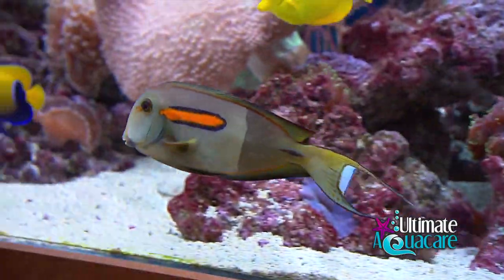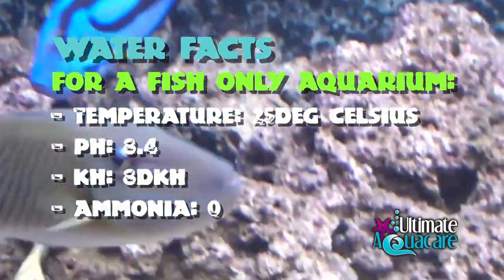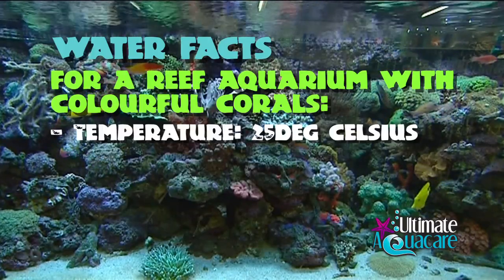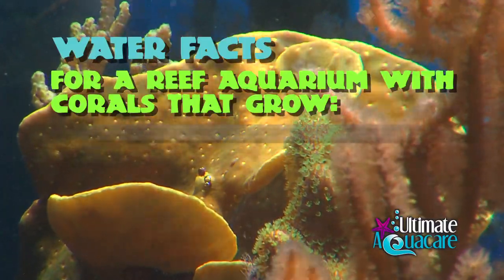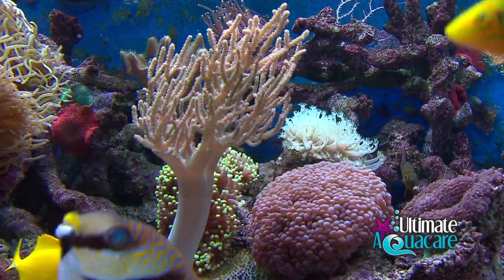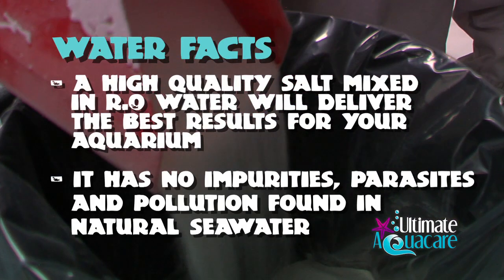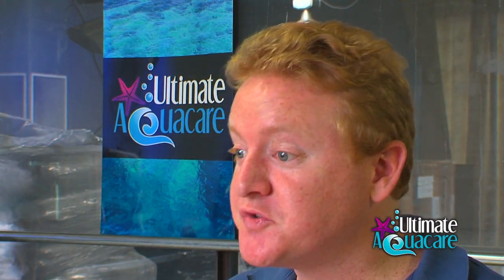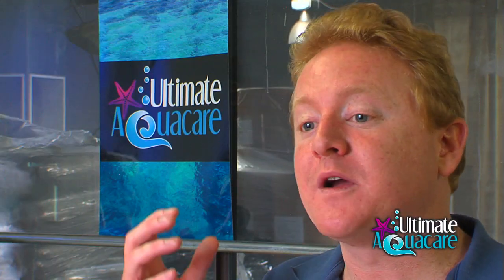Talking Fish - Episode 9 "Marine Aquarium Water Quality"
Paul Talbot talks about the need for good water quality in a marine aquarium.